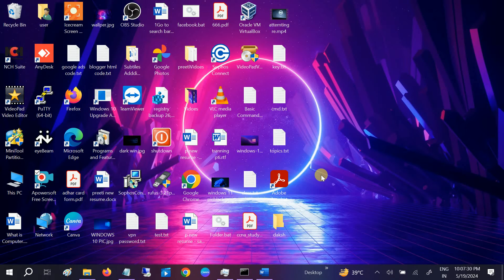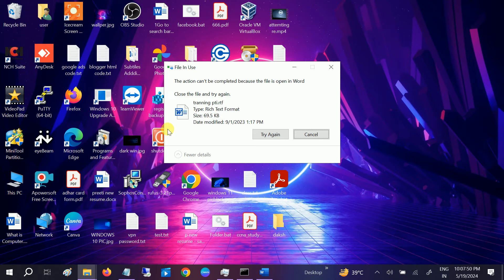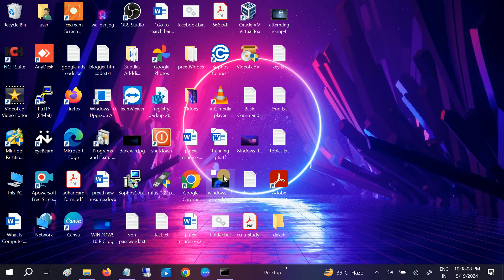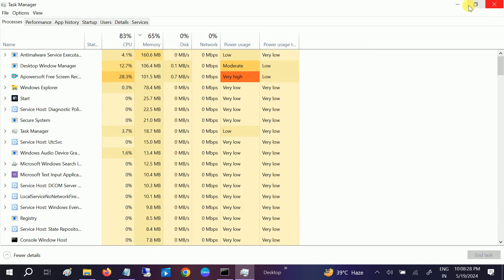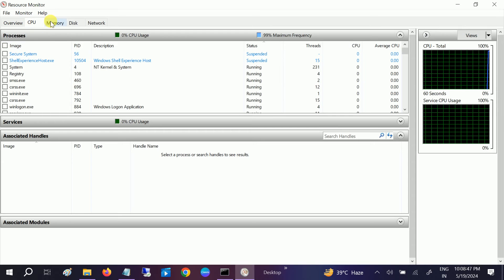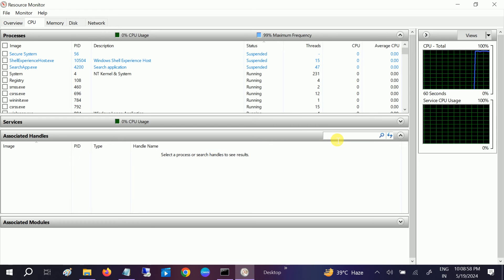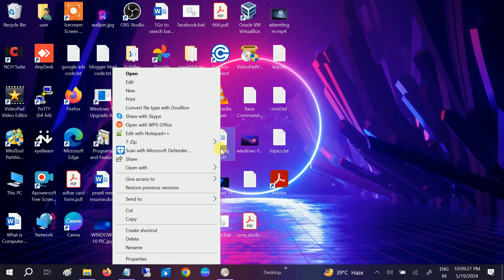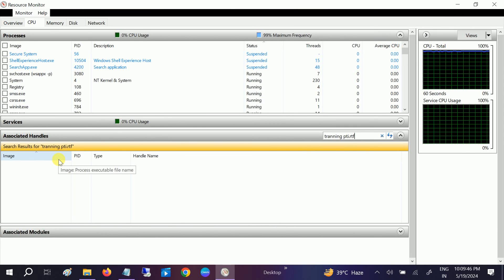✅100% FIXED-The action cannot be completed because the file is open in another program on Windows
✅100% FIXED-Fix The action cannot be completed because the file is open in another program on Windows 10/11/7/8/8.1

This instructions in this video tutorial can be applied  for  laptops, desktops, computers, and tablets which run the Windows 10/11/7/8/8.1 operating system like . This tutorial will work on all hardware manufactures, like Dell, HP, Acer, Asus, Toshiba, Lenovo, and Samsung.